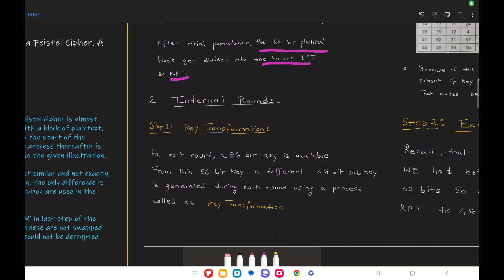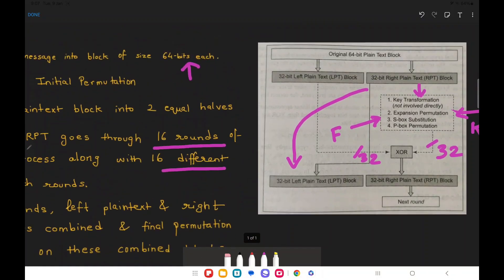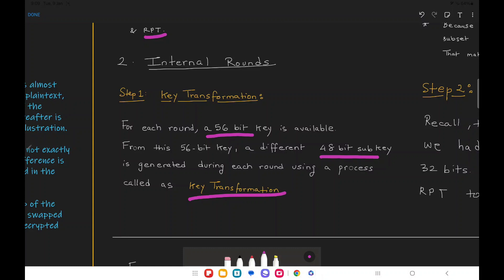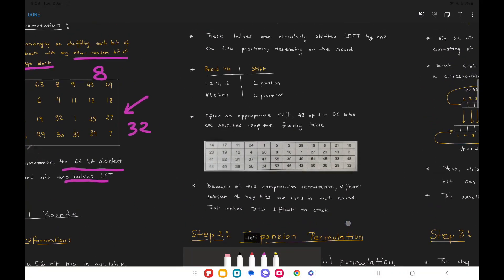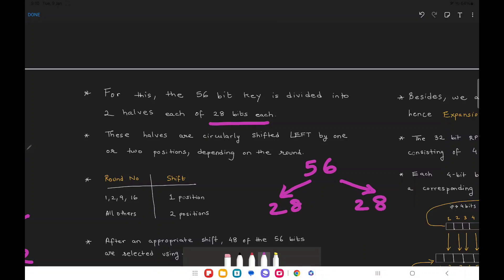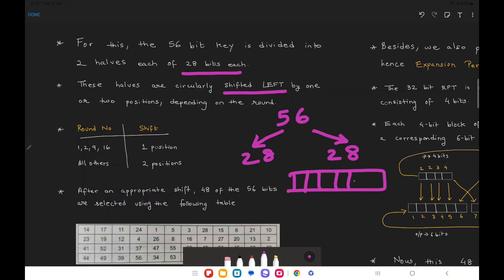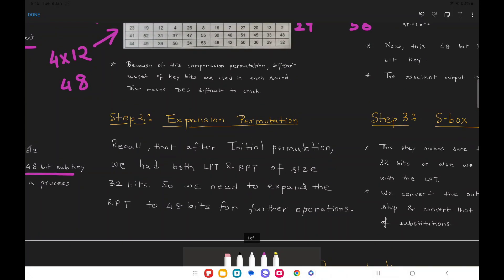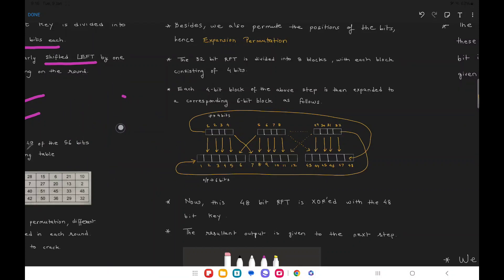#6 Key Transformation Phase in DES | Data Encryption Standard | des algorithm in cryptography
Video Description:
Key Transformation Phase in DES | Data Encryption Standard | des algorithm in cryptography

In this video , I am going to introduce you all to the concept of Data Encryption Standard
What exactly is DES?
How does DES work?
What are the internal rounds of DES
block cipher and stream cipher principles.
You will get answer to all these questions in this video.

1) Tutor Plus Interactive Teaching Device (LITE)
2) Tutor Plus Interactive Panel Device (LIVE)
3) LED TV Stand
4) Tripod
5) Microphone